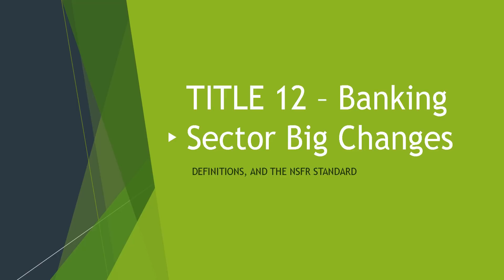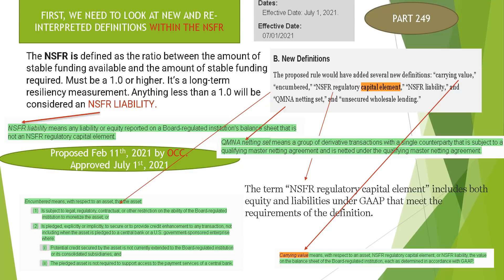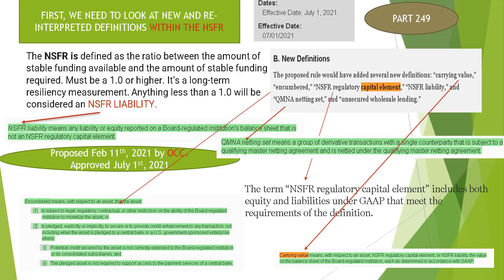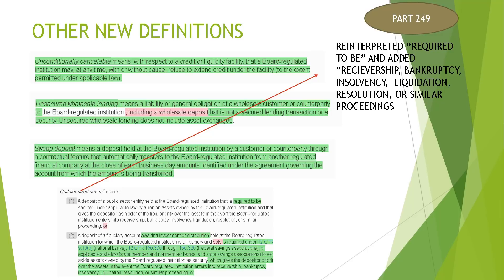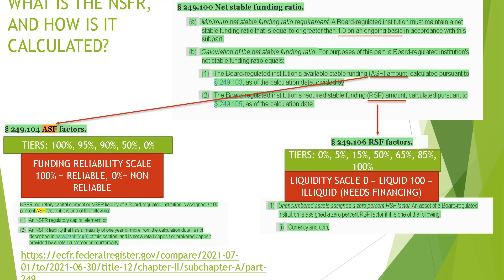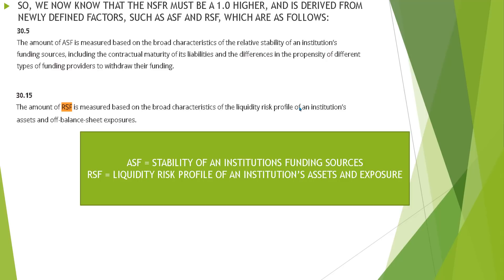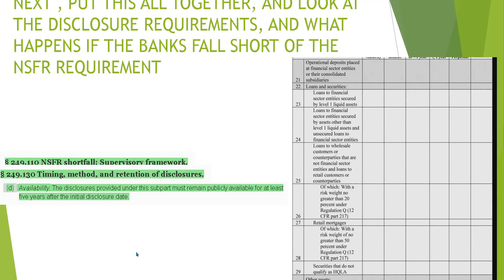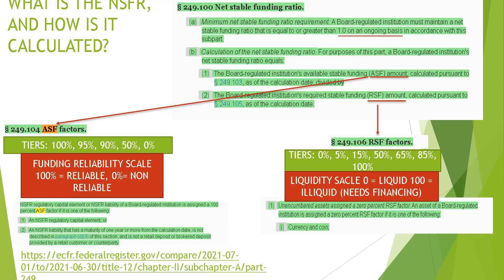Big Changes | Net Stable Funding Ratio Changes the Game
powerpoint